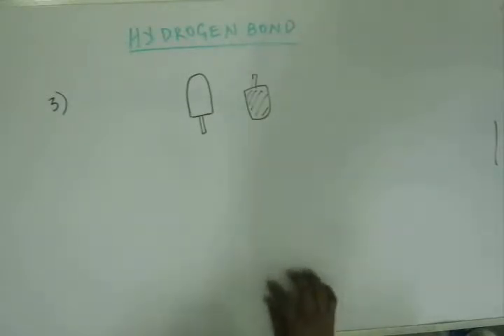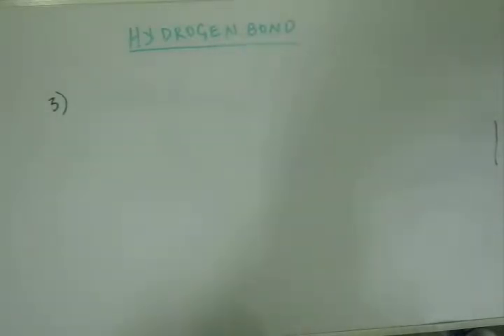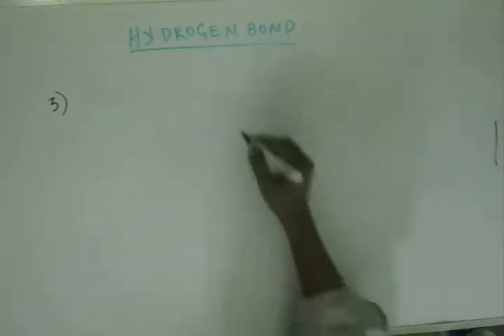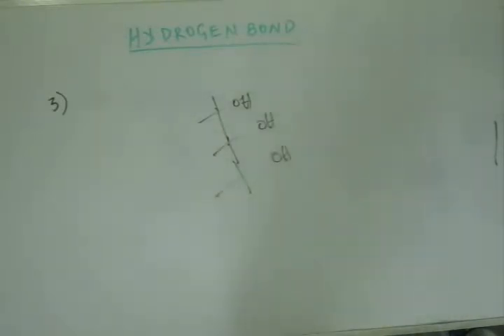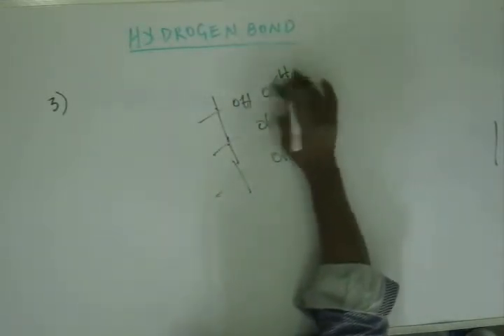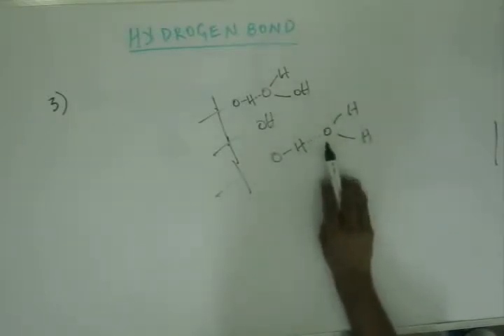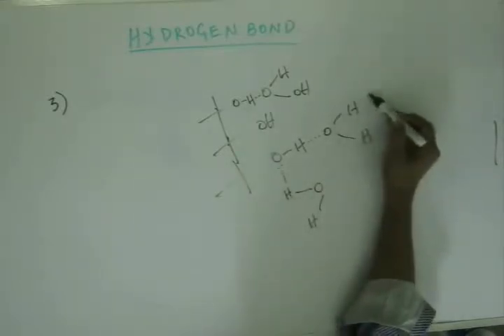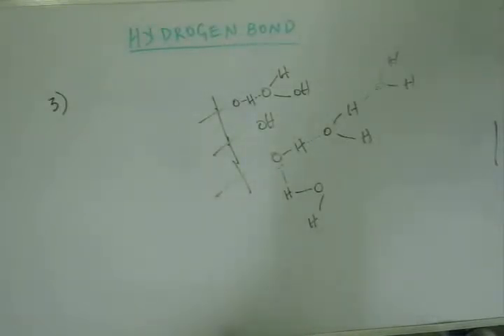Hydrogen Bonding, Lecture 3 , Organic Chemistry IIT JEE (Practice Problems Cont.)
This is the lecture for  understanding Hydrogen bonding, Organic Chemistry for preparing for  JEE, BITS and other engineering exams. The lectures are taught by IITians themselves to help the aspirants. Collegepedia.in is uploading these lectures to help students learn in a better way. Visit collegepedia.in . We are on facebook and twitter as well.